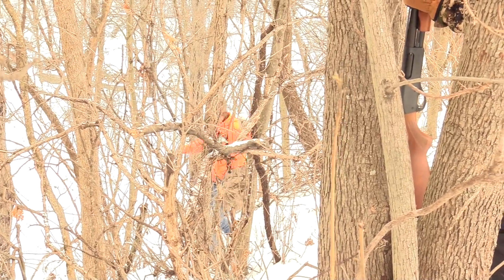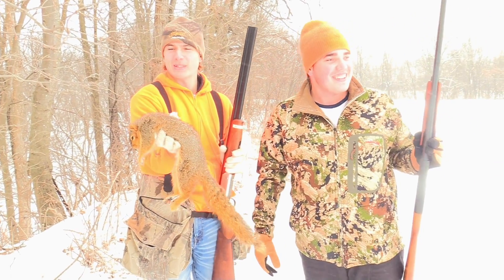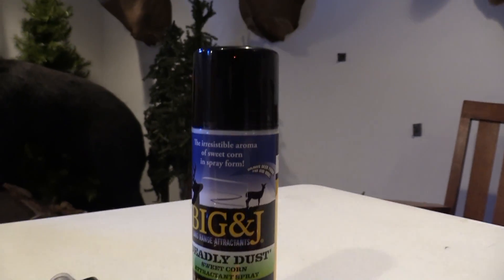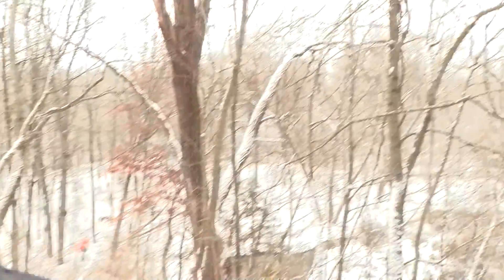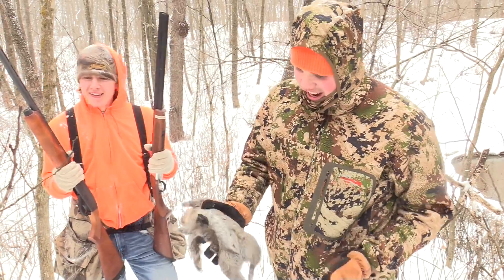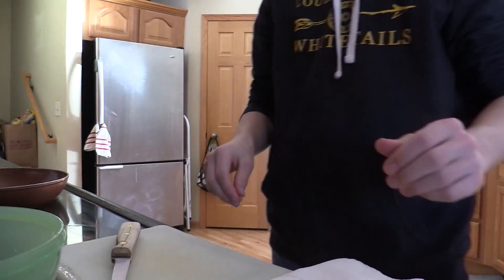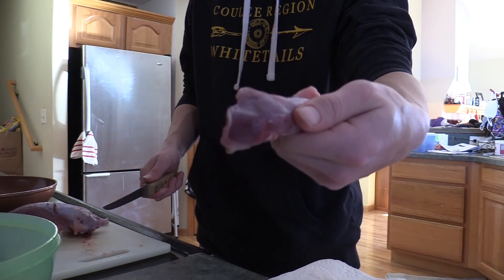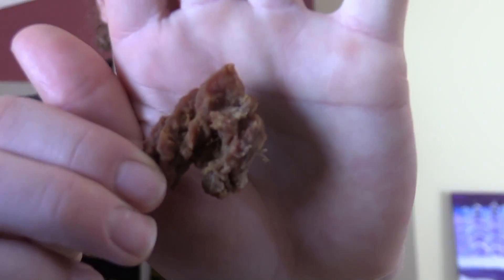Squirrel Hunting in a Blizzard GIVEAWAY!!! (Catch Clean and Cook)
My friend Nick and I go out squirrel hunting and kill two.

Black Coulee Region Whitetails Sweatshirt and T shirt
Tink's Doe PeeX3
Tink's Scent Bombs
Big & J's Deadly Dust
Sent Killer Value Pack